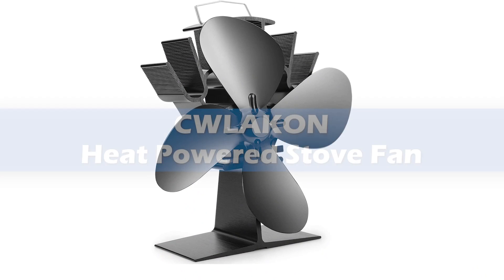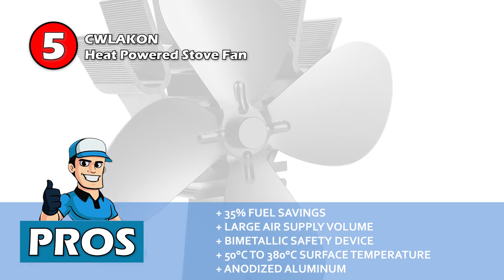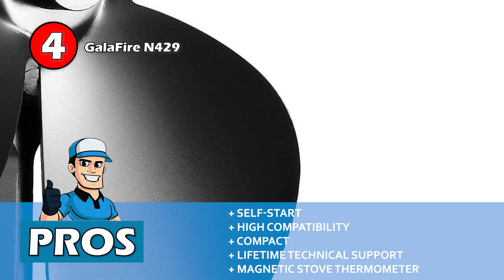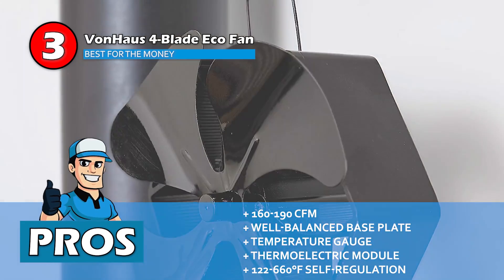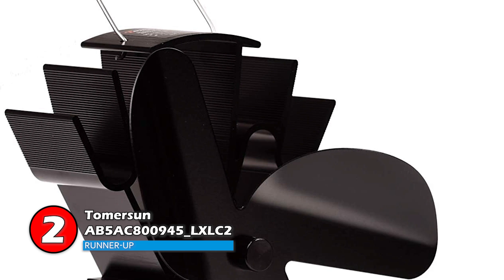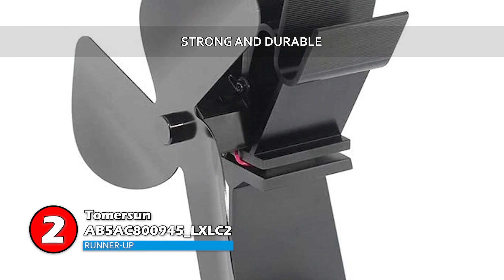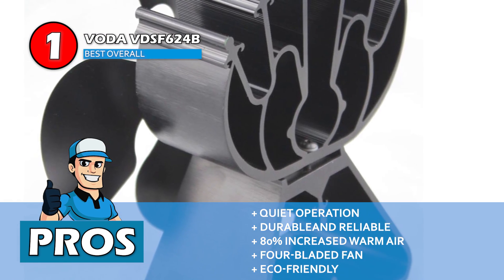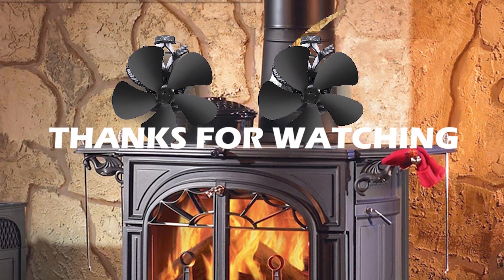Best Wood Stove Fans No Electricity 🔥 (2020 Round-up) | HVAC Training 101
(Best Wood Stove Fans No Electricity)

✅ Featured Products for Best Wood Stove Fans No Electricity

0:00 Introduction
0:51 5.CWLAKON Heat Powered Stove Fan ➜
1:41 4.GalaFire N429 ➜
2:25 3.VonHaus 4-Blade Eco Fan ➜
3:14 2.Tomersun AB5AC800945_LXLC2 ➜
4:10 1.VODA VDSF624B ➜

🔥 There are a plethora of wood stove fans on the market that run without electricity. But, some of them just caught our eye with their better features. So, let’s see what our favorite fans have in common.

◼Durable Construction
While investing in a wood stove fan, people need to be reassured that their money will not go to waste. With this consideration in mind, we prefer fans that have a long-lasting design. Their parts are made from high-quality materials. Their frame is either aluminum or similar metal to keep rusting at bay.

◼Automatic Controls
Now, many fans come with automatic controls. It gets quite hard to leave your favorite spot when you are all warm and cozy. So, it helps if the fan regulates its functioning according to the temperature. It helps in saving more fuel too, so we like automatic stove fans more than manual ones.

◼High CFM Rate
CFM rate, or the cubic feet per minute, is the amount of air spread by a fan in a minute. Fans with a high CFM rate gain our approval quickly because they warm larger rooms. They also minimize the time it takes to warm up a room to your liking.

💬 Let us know what you think of these Wood Stove Fans No Electricity in the comment section below.